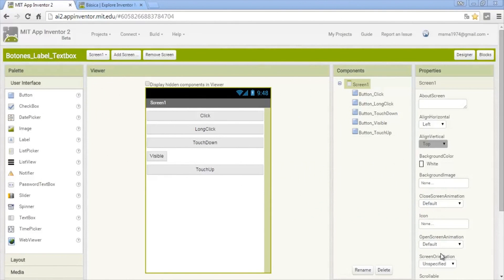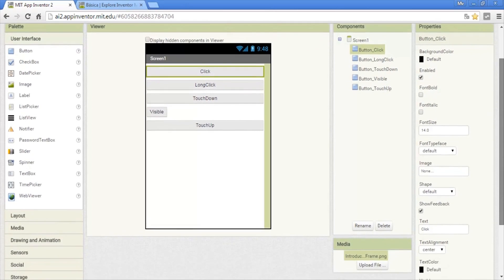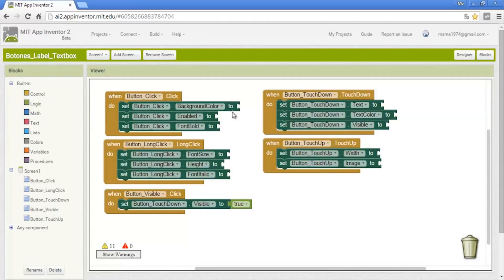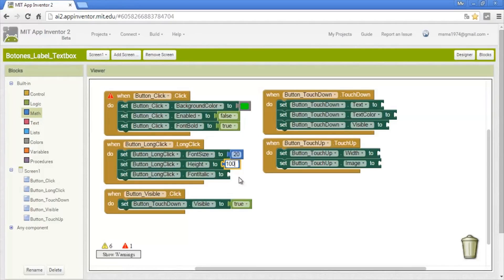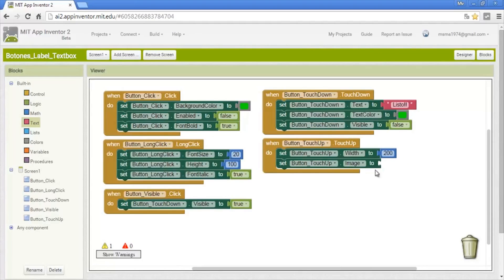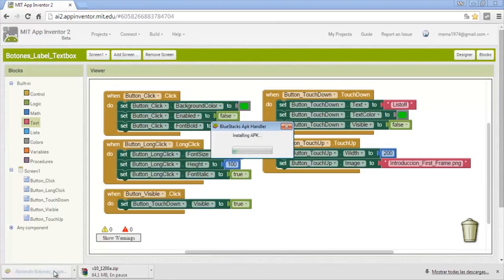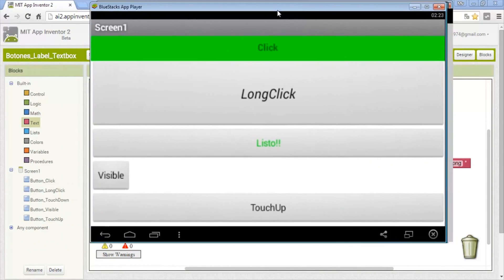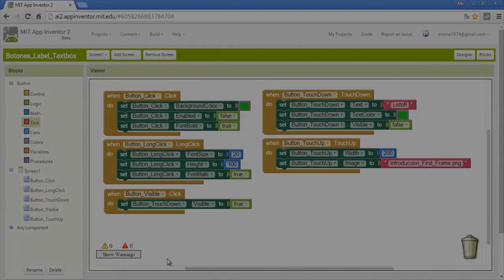App Inventor II Course - Buttons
This video explains all the events and add-ons of the Inventor App tool called the button. Events refers to Click, LongClick, Etc. and add-ons refers to background, text, etc.

///*** Social networks ***\\\